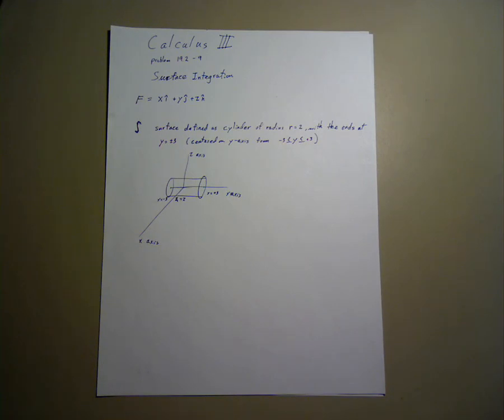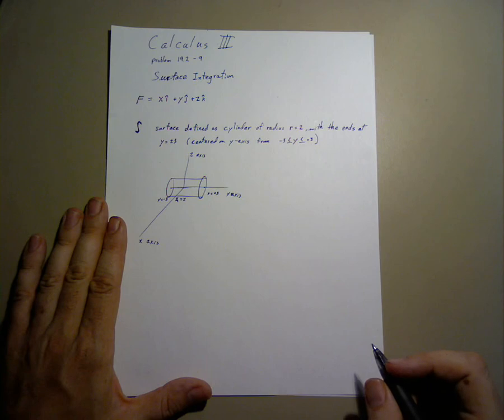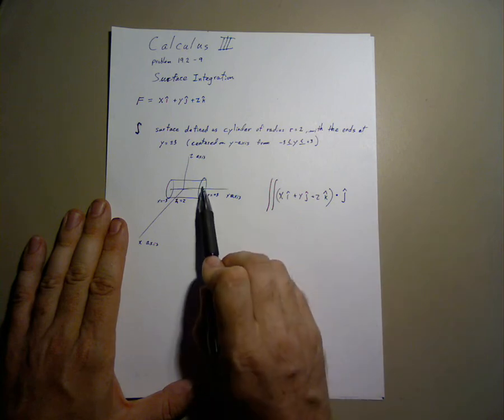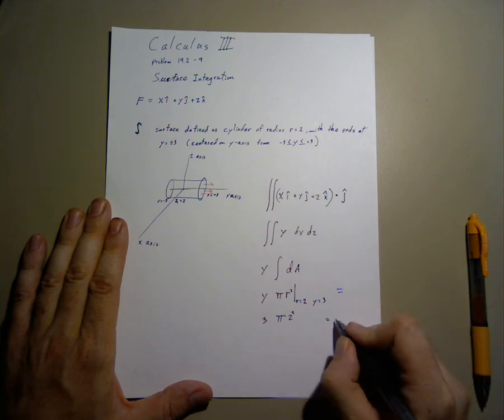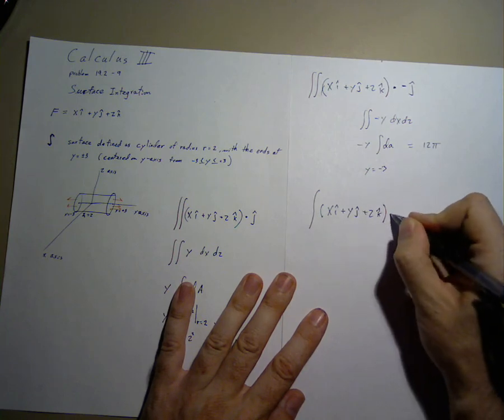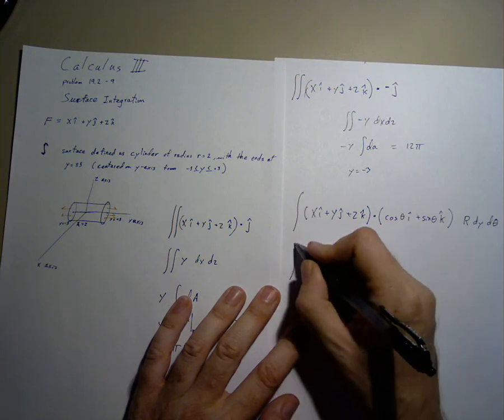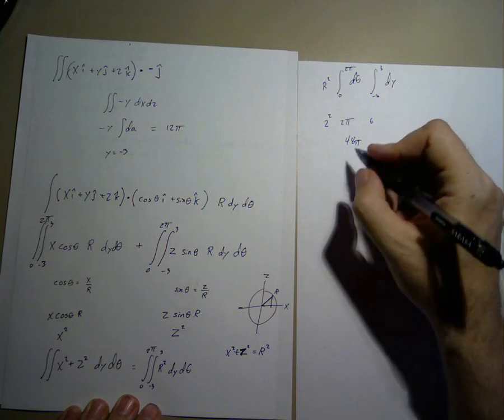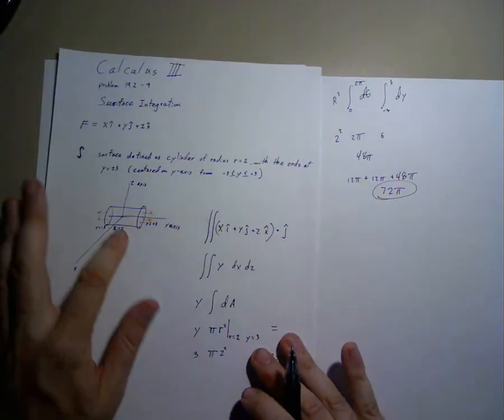Week 7 Calculus 3 Surface Integration